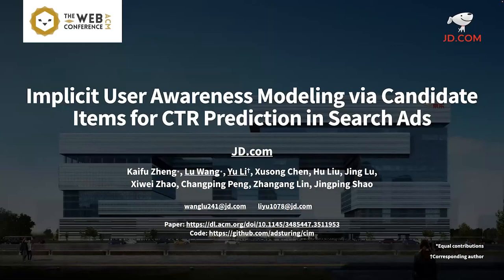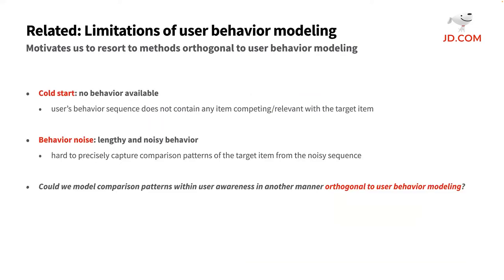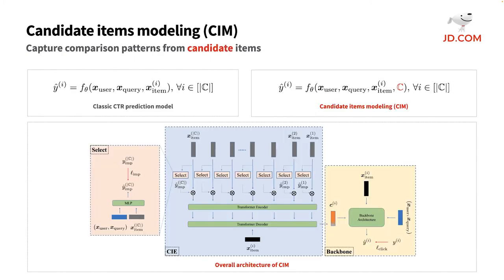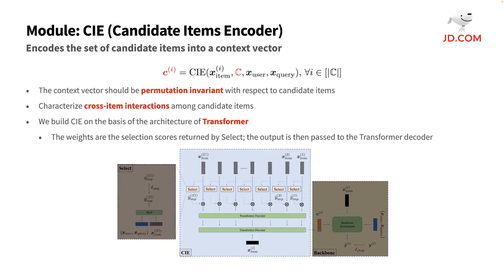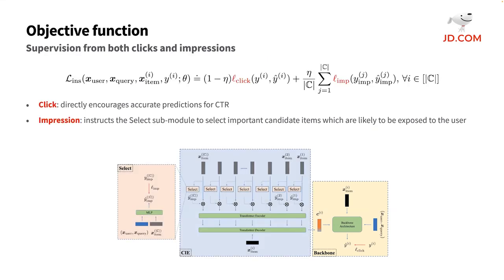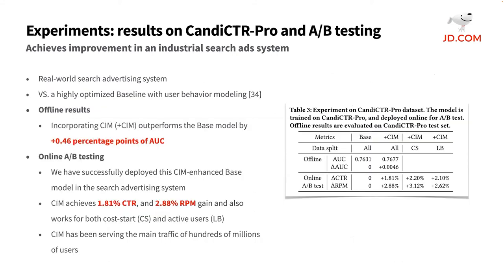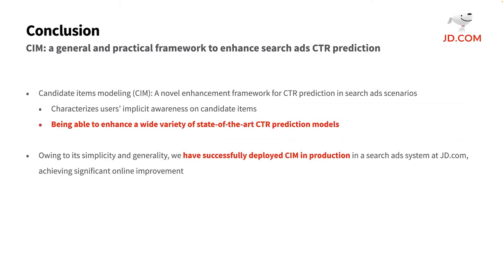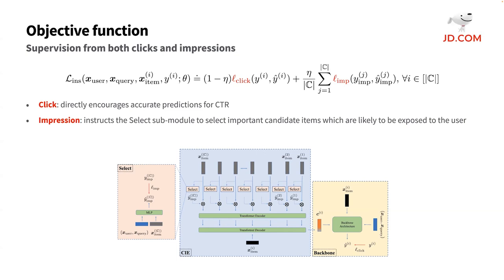Implicit User Awareness Modeling via Candidate Items for CTR Prediction in Search Ads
Search: Clicks: Modeling & Prediction

Kaifu Zheng, Lu Wang, Yu Li, Xusong Chen, Xiwei Zhao, Hu Liu, Jing Lu, Changping Peng, Zhangang Lin and Jingping Shao: